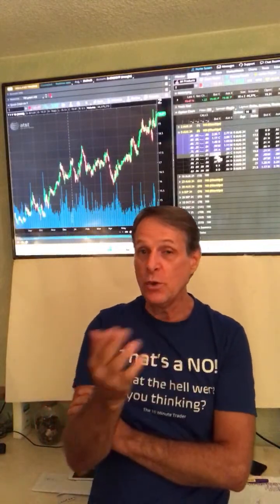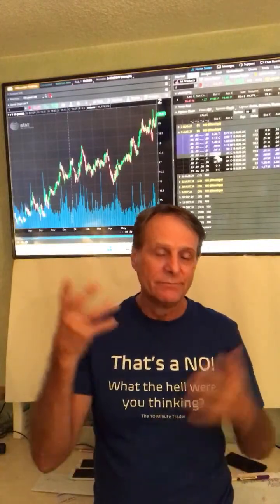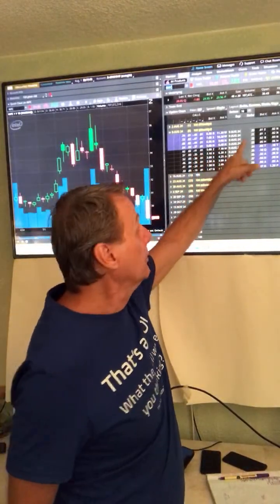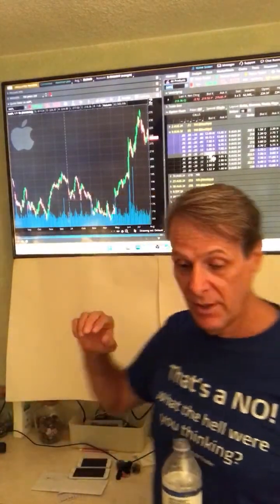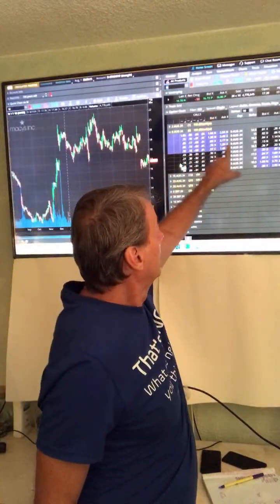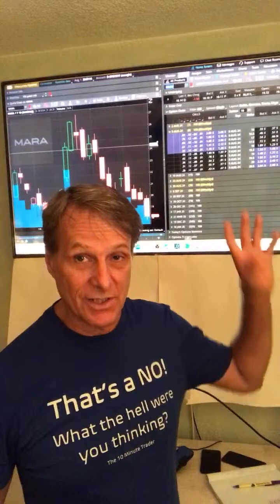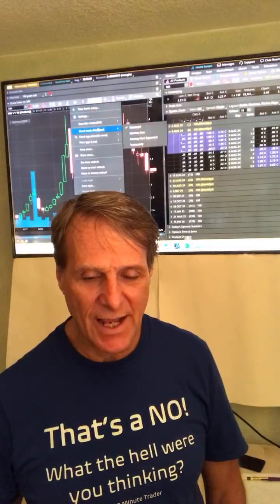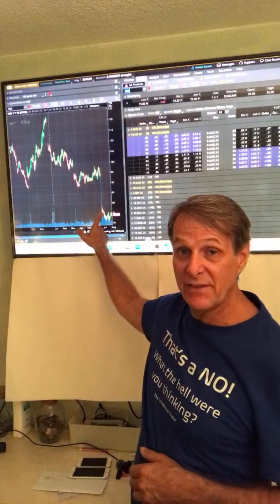Dividend stock talk